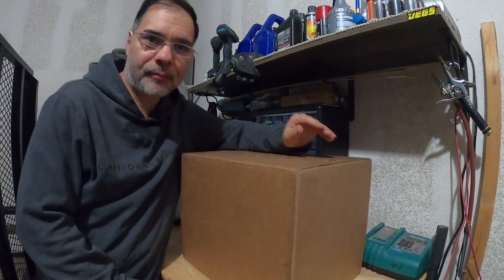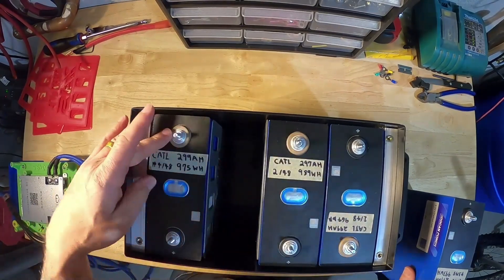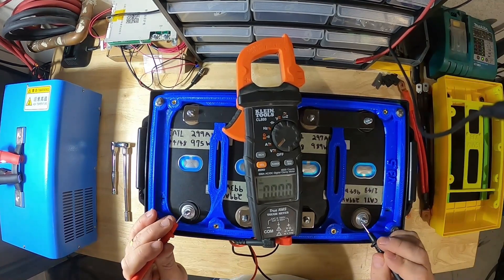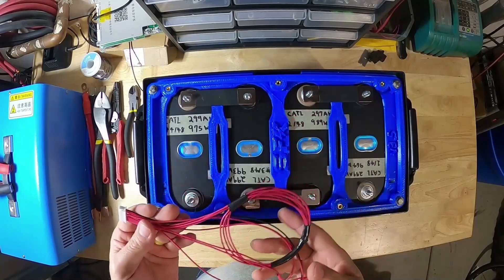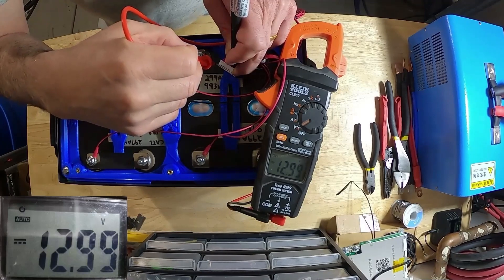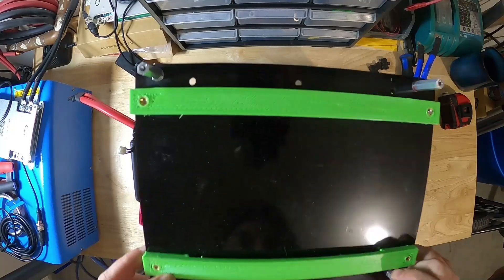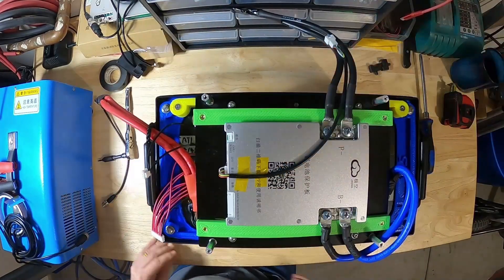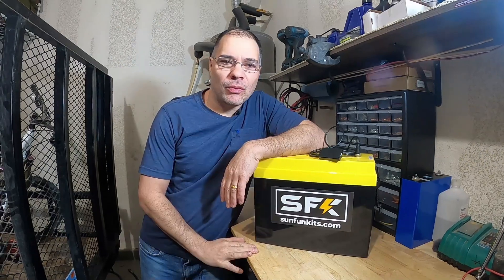DIY LiFePO4 12V Battery Build - 301 Series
In this video, I take you step by step through the process of building a 12v LiFePO4 battery from start to finish using the SFK v4 enclosure. This video is intended for people who have some experience with off grid solar and are thinking about building their own battery. I tried to keep it as short as possible without leaving out any important details.

0:00
0:25 - Unboxing
0:29 - What do you get
1:30 - Install cells
4:00 - Install cell retainer plate
5:01 - Install bus bars
5:35 - The JKB2A8S20P BMS
5:50 - How to wire the BMS harness
6:54 - Prep BMS harness wires
8:36 - Connect BMS wires to cells
9:31 - Test BMS harness for correct voltage
10:37 - Connect battery cables to BMS
10:58 - Test BMS with harness
12:30 - Torque M6 nuts down on studs
12:53 - Hook up temperature sensor
13:22 - Install balancer spacer plate
14:07 - Mount BMS
16:06 - Mount the display port connector
16:50 - Connect battery mains to terminals
17:40 - Put lid on
18:18 - Enable charge & discharge on BMS
19:20 - Conclusion

TOOLS AND PARTS USED FOR THE BUILD

JK BMS JK_B2A8S20P

EBC-A40L 40A LiFePO4 Cell Capacity/Cycle Tester

Makita HG6530VK Variable Temp. Heat Gun Kit

Klein Tools CL800 Digital Clamp Meter

Klein Tools J63050 Cable Cutter

Klein Tools J203-8 Needle/Long Nose Pliers

Milwaukee Wire Stripper Combination Pliers

Electrical Crimper & Cutter Hand Tool, 8"

TEMCo TH0006 Hydraulic Electrical Cable Lug Crimper Kit

Solar Panel Tester PV Multimeter (800W)

MC4 Solar Crimping Took Kit (Growatt)

Weller D550 Dual Heat Prof. Soldering Gun

Full Size Hot Glue Gun, 150 Watts Glue Gun

Brother P-Touch Pro Label Maker (PT-H111)